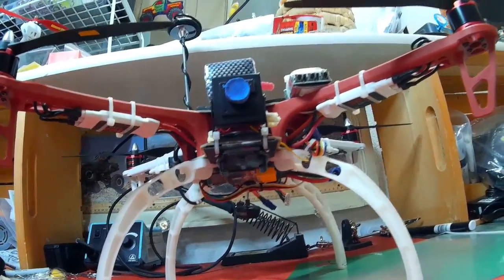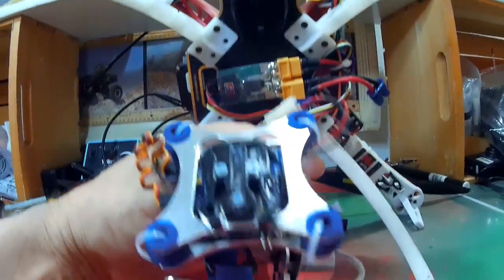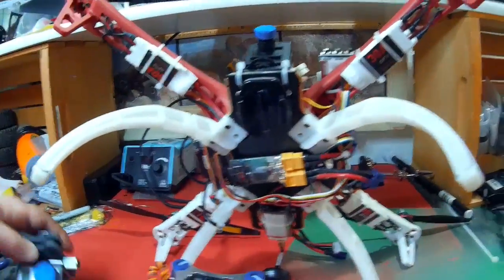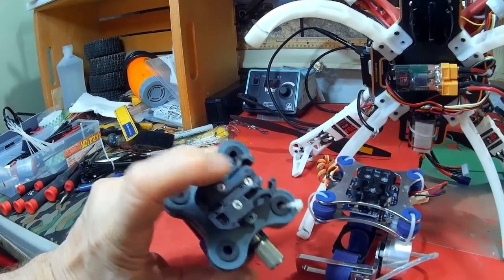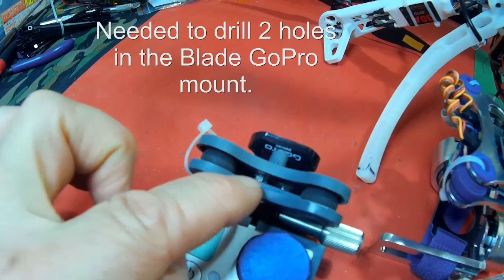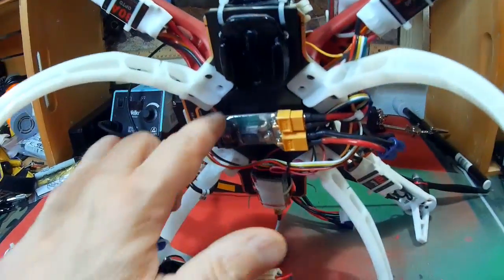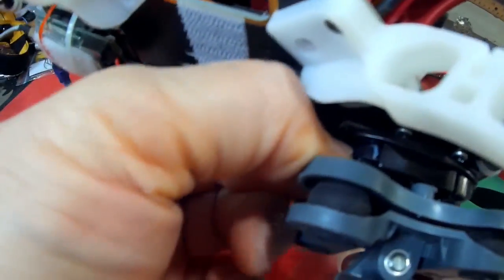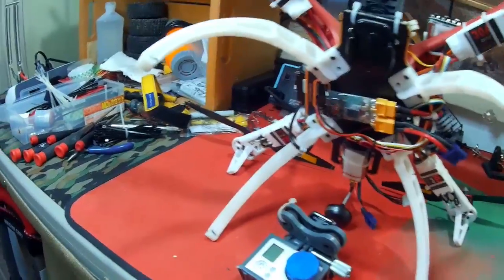Gimbal to no-gimbal GoPro camera mount on DJI F450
Here's a short 'what I done did' video that lets me change between the gimbaled GoPro camera mount to the non-gimbaled mount easily.  Thanks to Fishy Comics for the gimbal GoPro mount idea. Questions, comments, feedback is appreciated.  Let me know if this helps you out.